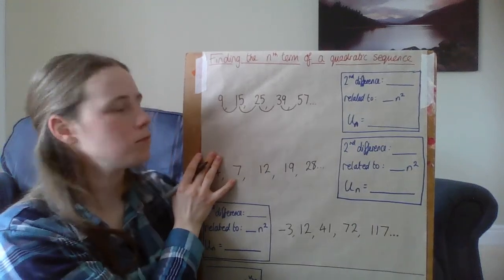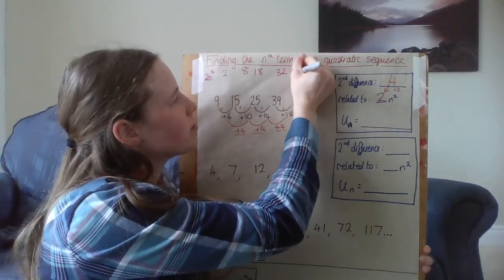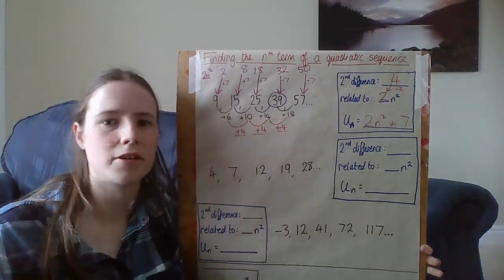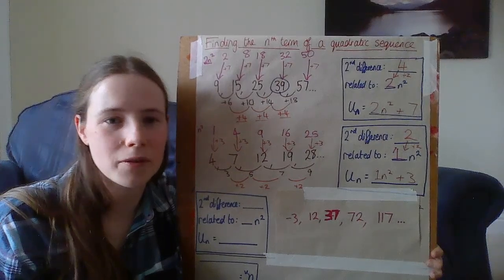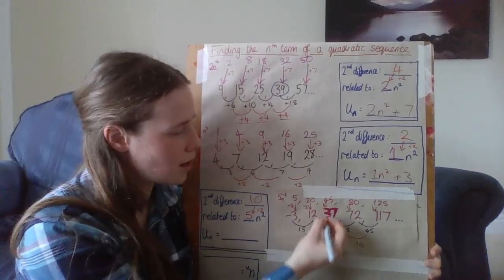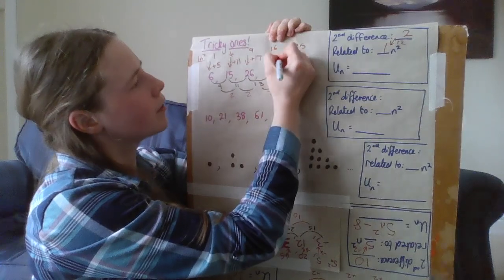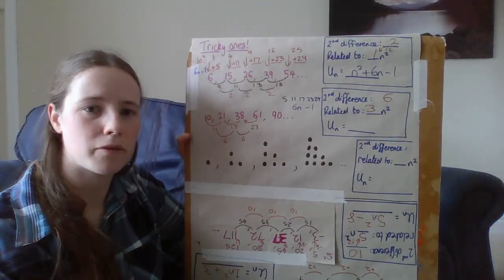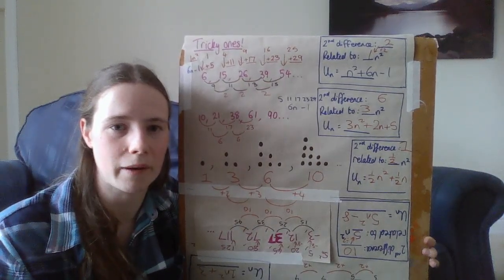Nth term of a quadratic sequence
In this video I talk through finding the nth term of a quadratic sequence by finding the second difference first.